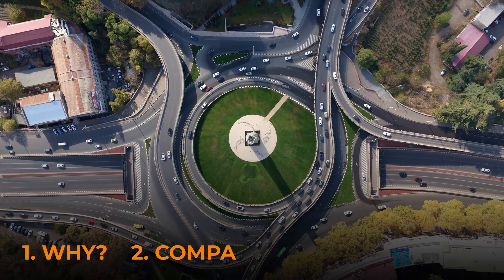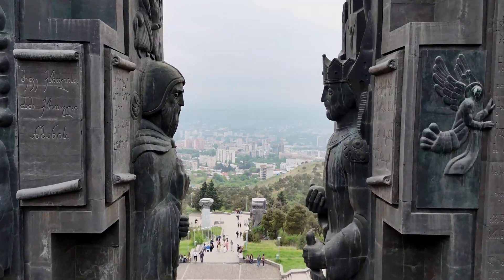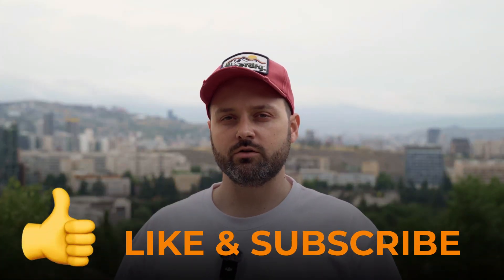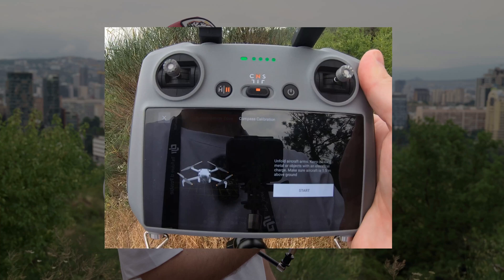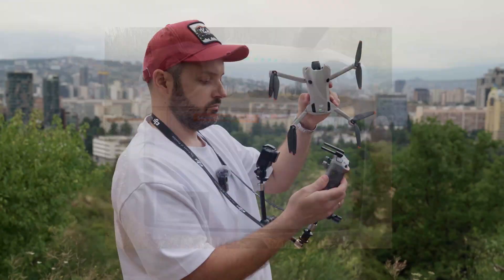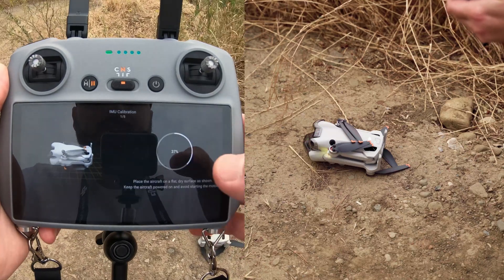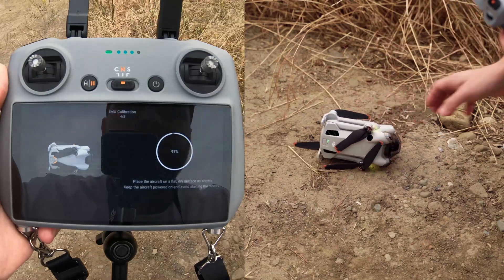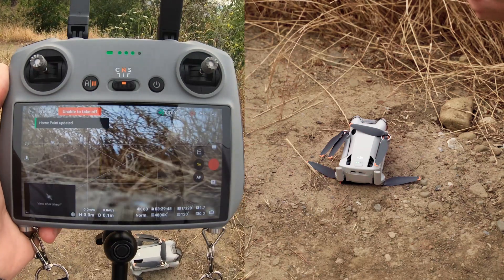Do this to prevent your drone from crashing!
## 🛒 Recommended Accessories

👉 DJI Mini 4 Pro - the drone which I used for all of the videos

👉 DJI Air 3S - the next level of the drone with TWO cameras - wide and narrow

👉 DJI Mavic 3 Pro - the best drone with 3 cameras

👉 Best MicroSD Cards for DJI drones (V30 / U3, 4K/60 tested)
SanDisk Extreme PRO
Samsung EVO Plus
Lexar 1066x

👉 ND Filter Kit (ND8 / ND16 / ND32 for bright days)
K&F Concept 6 Pack ND Filter Kit for DJI Mini 4 Pro
SKYREAT ND Filters Set for DJI Mini 4 Pro

👉 DJI RC 2 Tempered Glass Screen Protector
CYNOVA DJI RC2 Screen Protector

👉 Controller Neck Strap / Lanyard (dual-screw mount)
Lanyard Neck Strap for DJI RC/RC 2

👉 1/4-20 Thread Adapter + Magic Arm
Adapter for DJI RC/RC2
SmallRig Magic Arm (SmallRig Articulating Arm)

👉 External Monitor
PortKeys LH7P

👉 Spare DJI Controller Sticks
Joysticks 2 Pairs Aluminum for DJI RC/RC2

My drone crashed, and I'm NOT a beginner. In this video, I reveal the #1 mistake even experienced pilots make: skipping a simple drone calibration. Learn from my DJI Mini 4 Pro crash and see the real-world consequences of ignoring your drone's compass and IMU. This is a critical drone safety lesson that can save you from a costly repair.

I've been flying for over a year, but complacency led to a drone crash that could have been easily prevented. The issue? A failed drone compass calibration after changing locations. This is a vital pre-flight check that many tutorials gloss over. We'll dive deep into why your drone flies erratically, what the infamous "toilet bowl effect" is, and how this 60-second procedure can prevent a drone flyaway.

Whether you're unboxing your first drone or you're a seasoned pilot, this guide to proper drone calibration (both Compass and IMU) using only the DJI RC2 Remote Controller is a must-watch. Don't wait for a crash to happen to you!

**TIMESTAMPS / CHAPTERS:**
0:00 - My Drone Crash: What Really Happened
0:37 - What Happens When the Compass is Uncalibrated
0:56 - What Happens When the IMU is Uncalibrated
1:39 - Compass and IMU Explained
1:46 - Full Drone Calibration Tutorial (DJI Mini 4 Pro)
1:54 - How to do a Drone Compass Calibration
3:08 - How to do an IMU Calibration

**IN THIS DRONE TUTORIAL, YOU WILL LEARN:**
✅ Real-world analysis of a DJI Mini 4 Pro drone crash.
✅ The critical importance of drone calibration for flight safety.
✅ How to fix a drone that flies erratically or has stability issues.
✅ What to do to avoid a case when a drone flew away
✅ A simple explanation of drone Compass vs. IMU functions.
✅ A complete, step-by-step drone compass calibration tutorial for the DJI Mini 4 Pro.
✅ A full guide on how to perform a drone IMU calibration.
✅ How proper IMU calibration can fix a tilted horizon in your drone videos.
✅ The essential pre-flight checks you should never skip.

**MY GEAR:**
► My Drone
► My Camera
► My Microphone